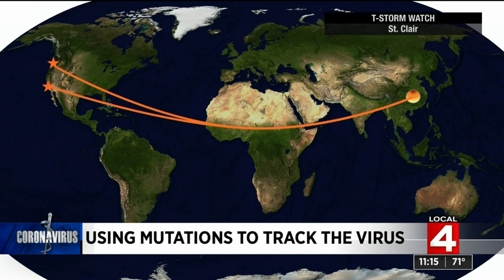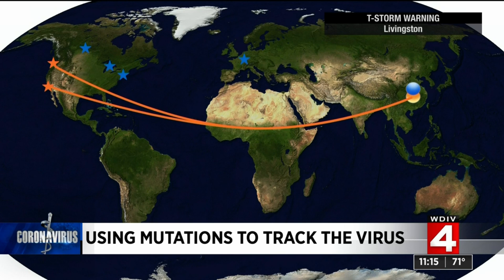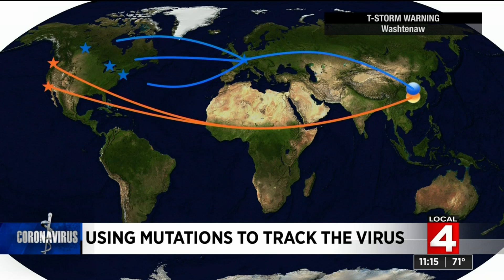How researchers can track the way a virus circulates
When it comes to tracking the way a virus circulates, researchers use many traditional methods, like contact tracing.